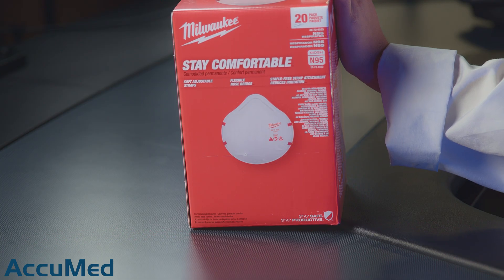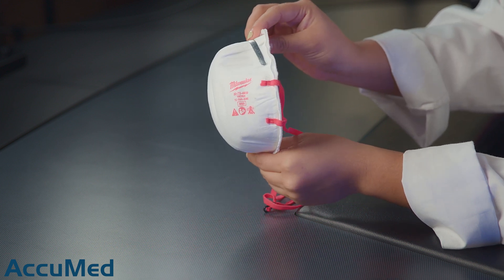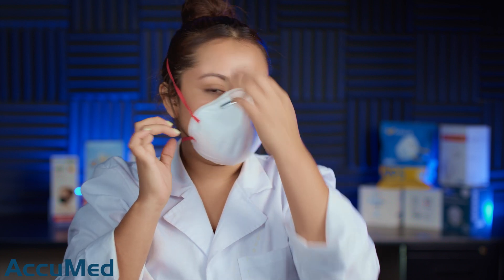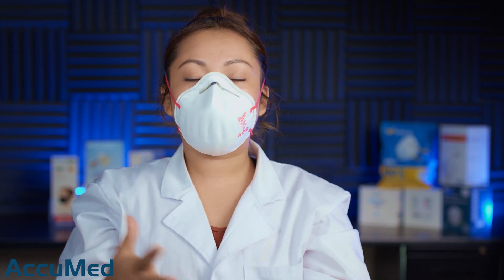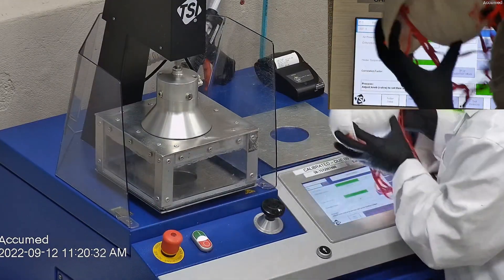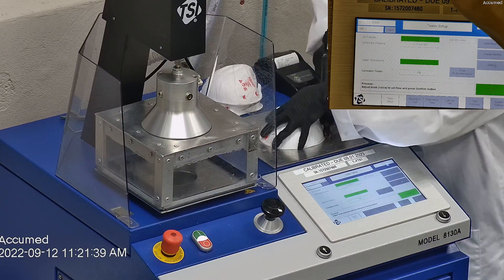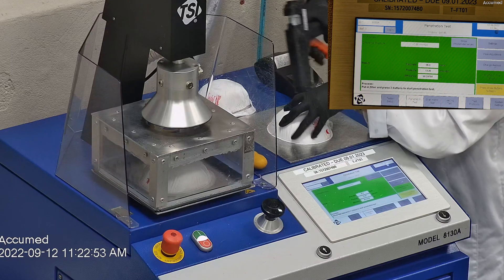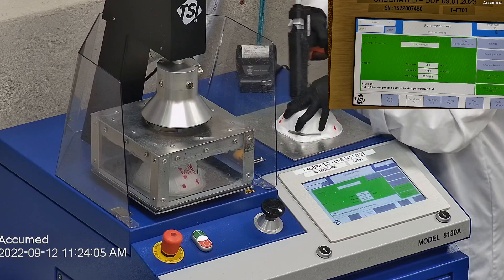Milwaukee N95 Unvalved Respirator Mask Review Using NIOSH N95 Testing Standard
Milwaukee N95 Respirators are manufactured in India.